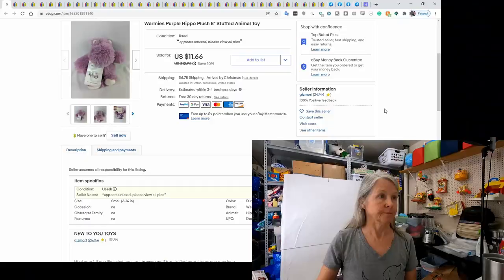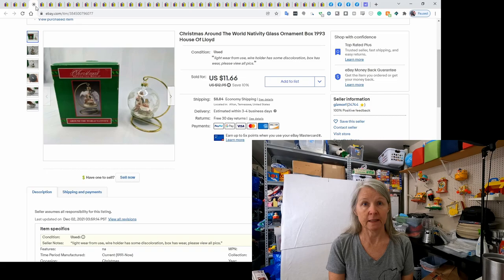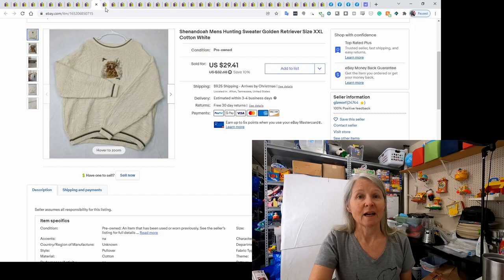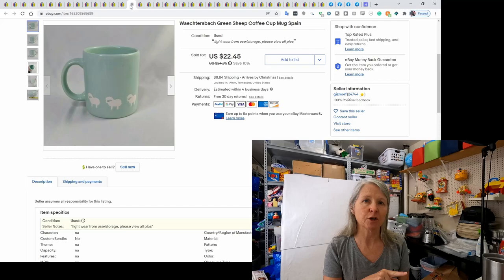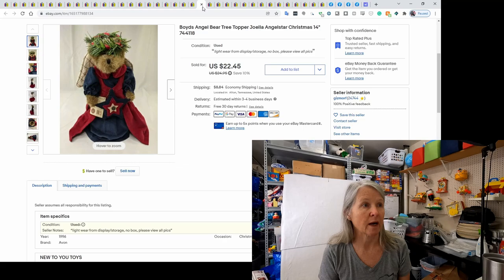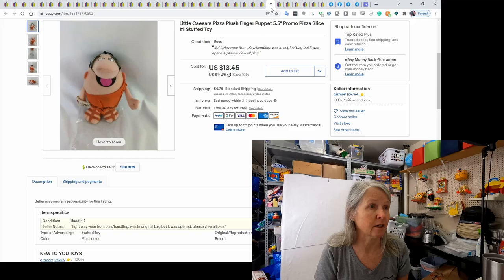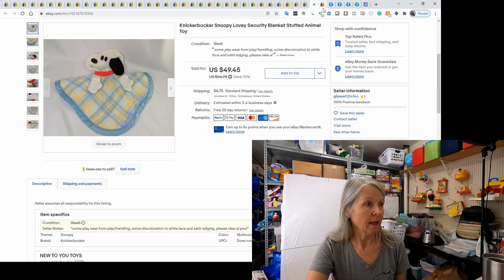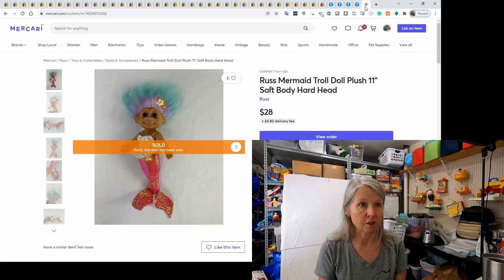eBay Seller Shows 42 Items She Sold Online Last Weekend. Making Money From Home.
See what I sold on eBay, Facebook Marketplace, and Mercari. It's been a good month of sales so far. And a lot of hard work. I'm looking forward to taking time off to do some sourcing and visiting family in Missouri. We're going to try to record some video while we're at the Goodwill bins and thrift stores. We'll see how that goes.